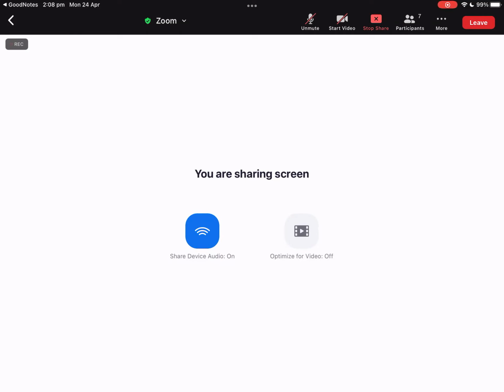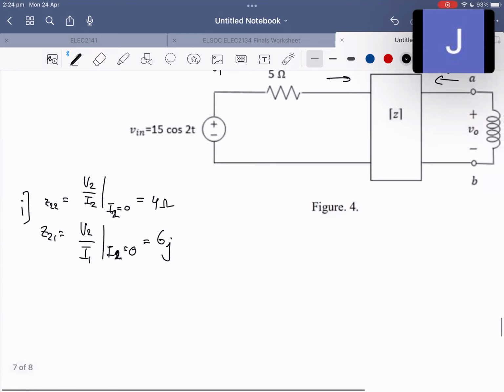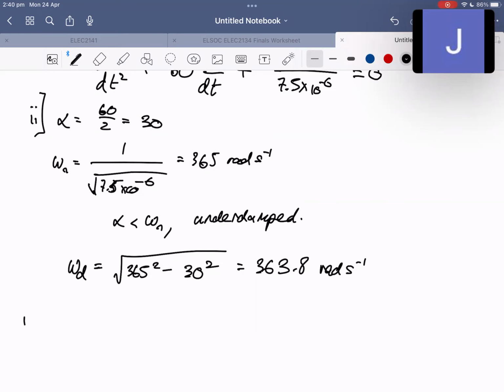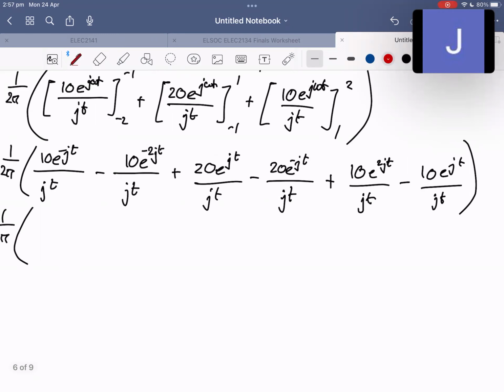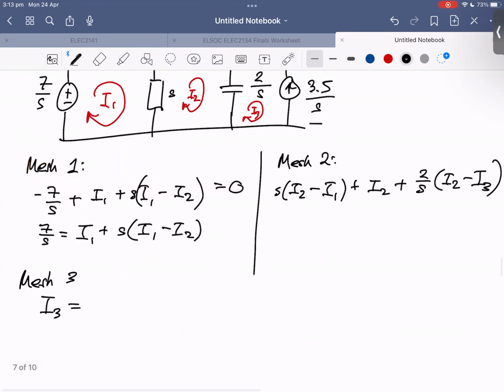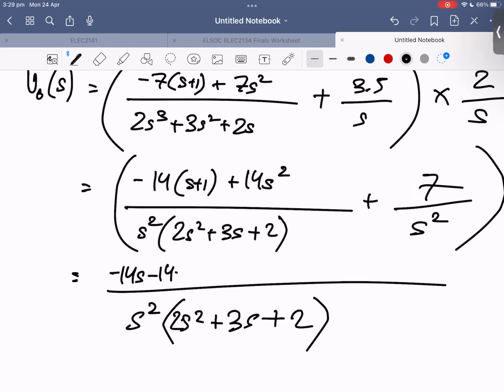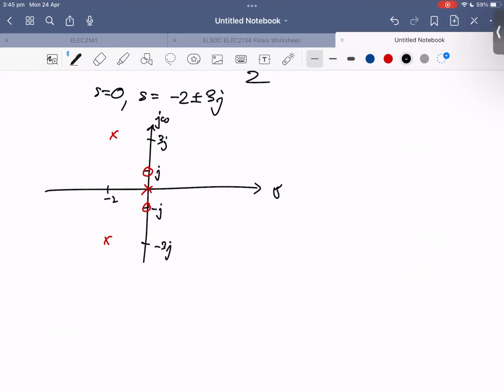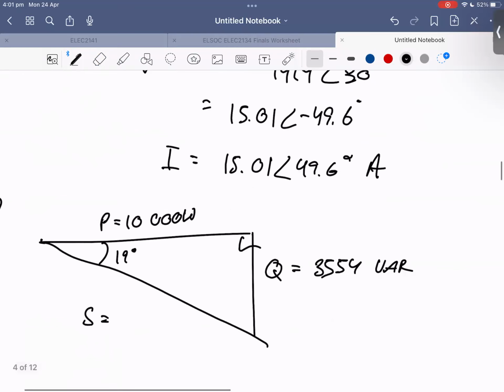23T1 ELEC2134 ELSOC Finals Crash Course